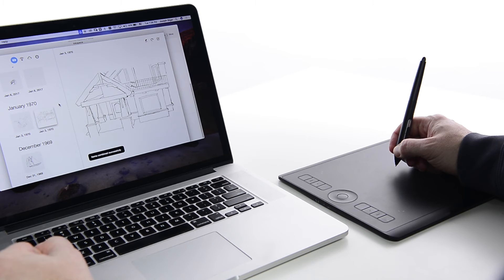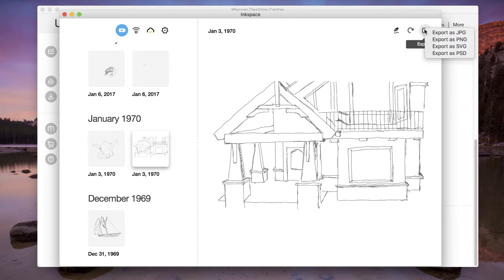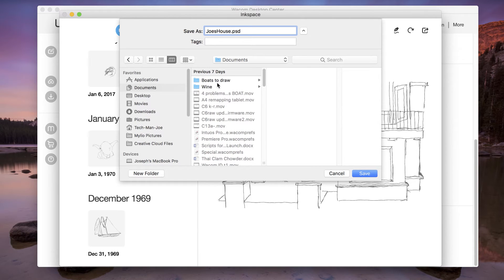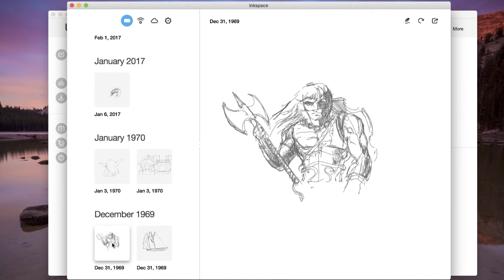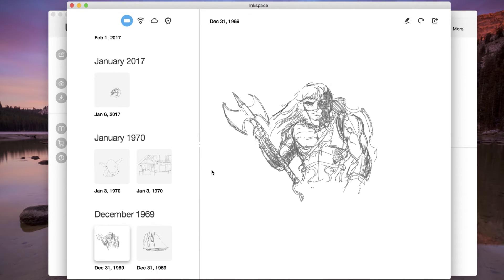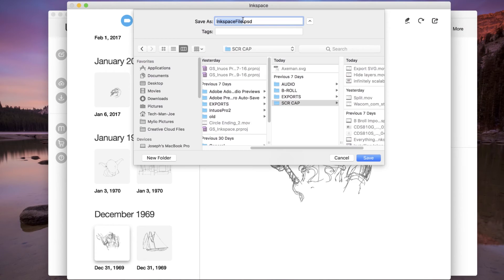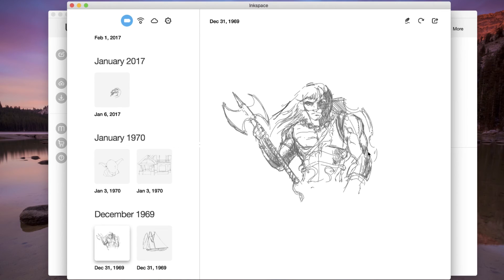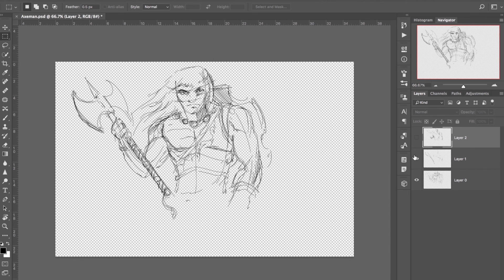Exporting files in Inkspace to PSD